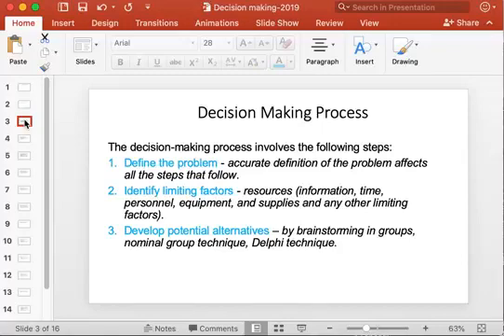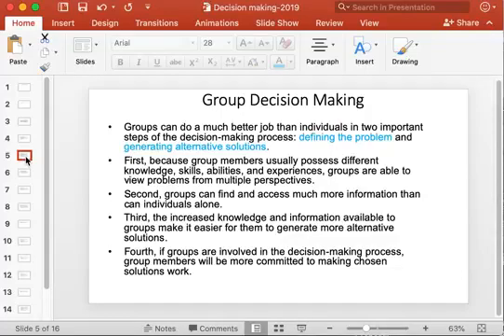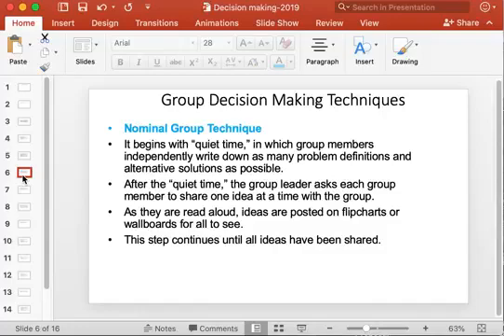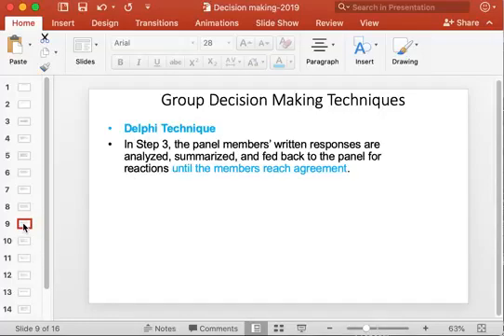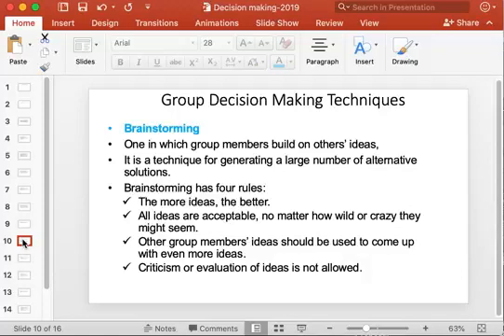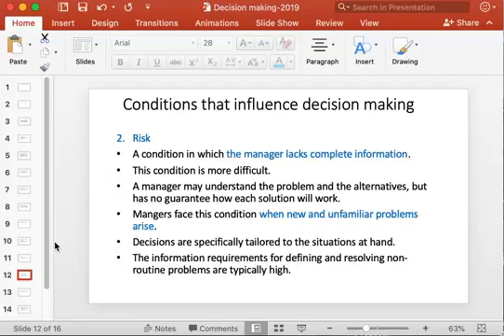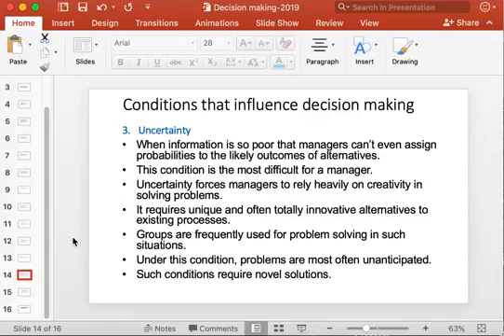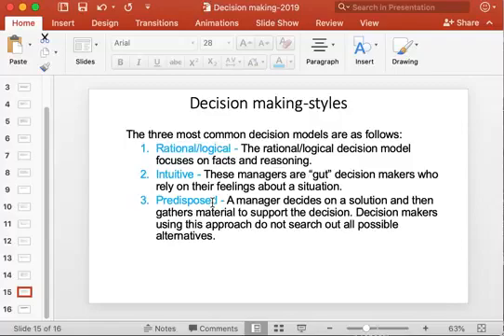12 Decision-making.mov - Google Drive-YouTube